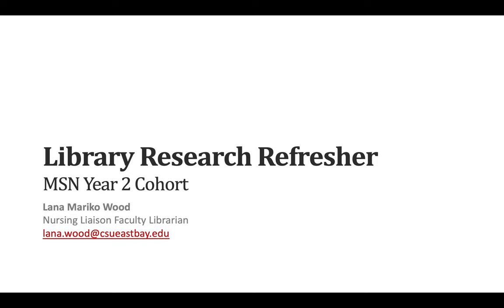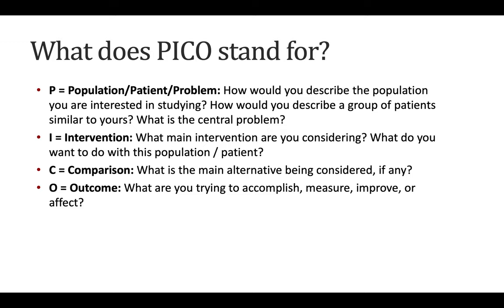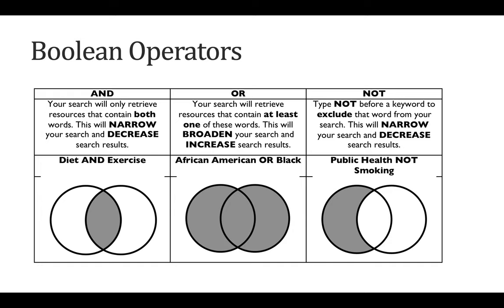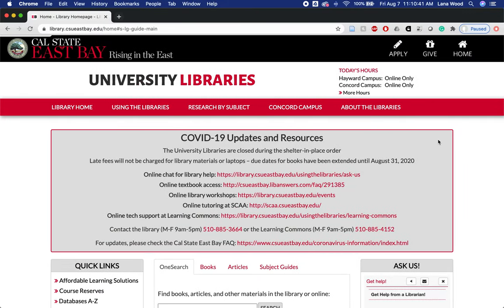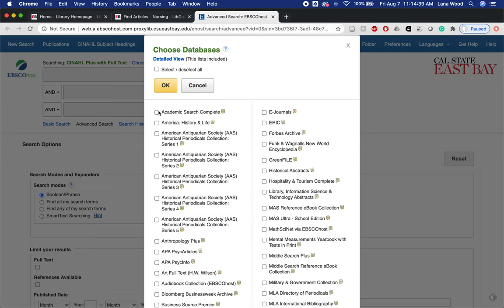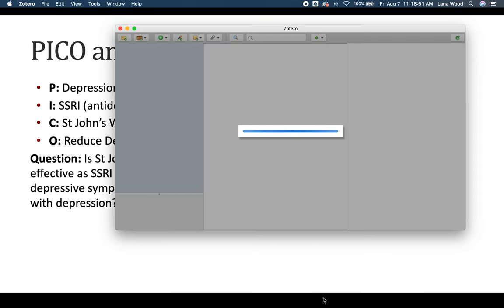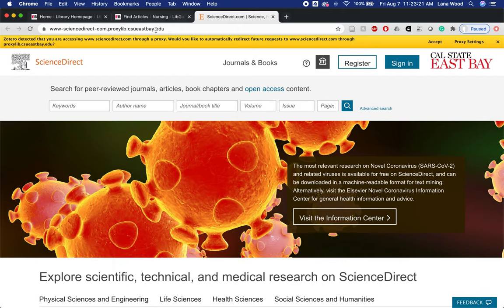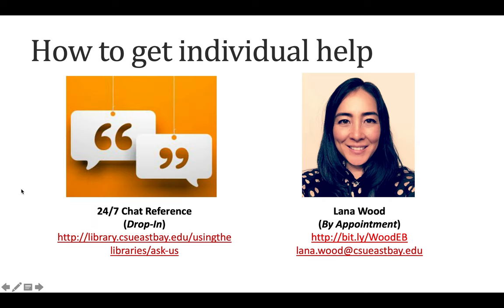Library Research Refresher (MSN Year 2 Cohort - Fall 2020)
Library research refresher at Cal State East Bay for Fall 2020 MSN Year 2 Cohort.